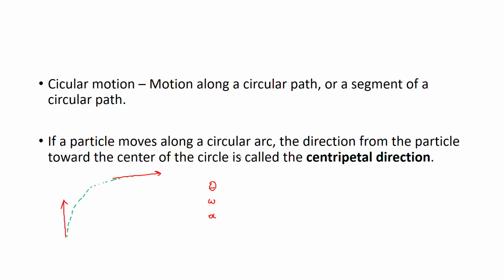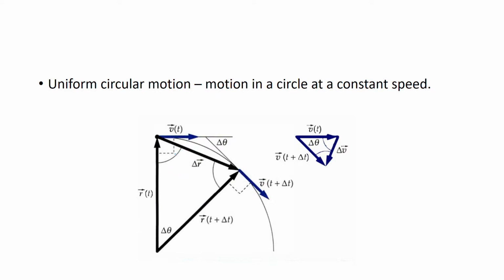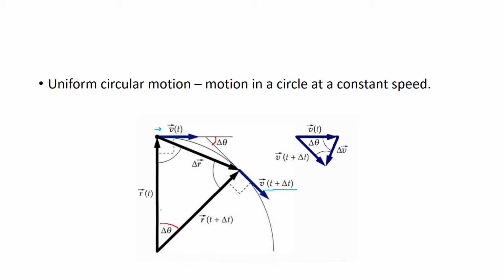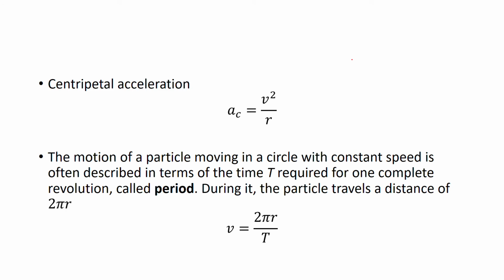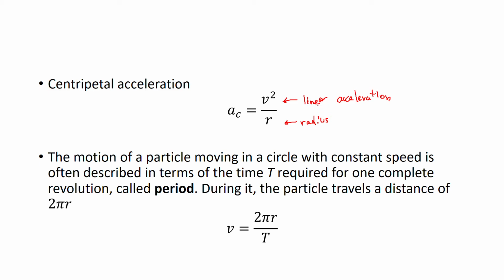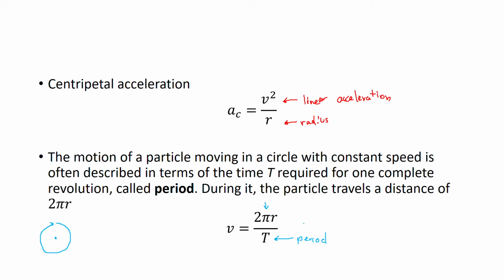Circular Motion 1